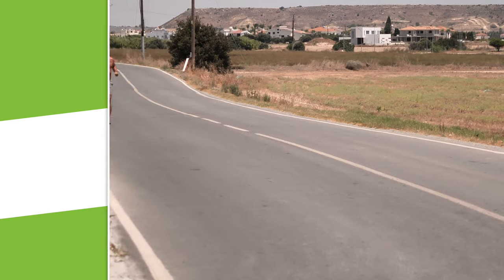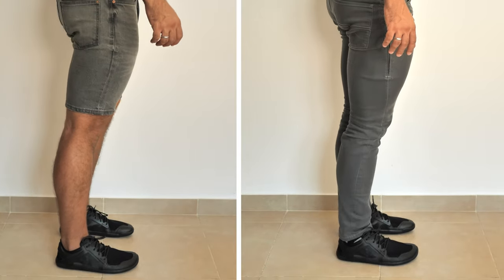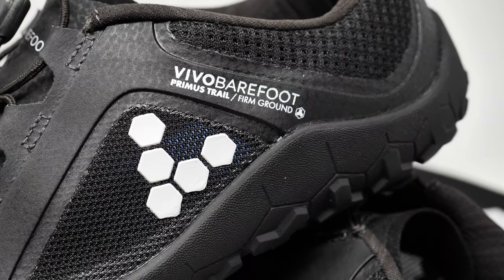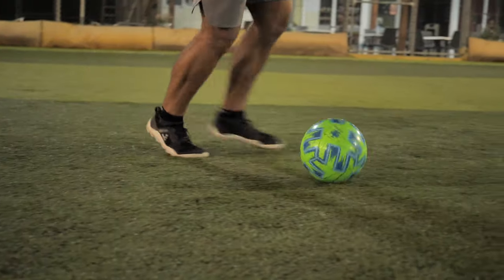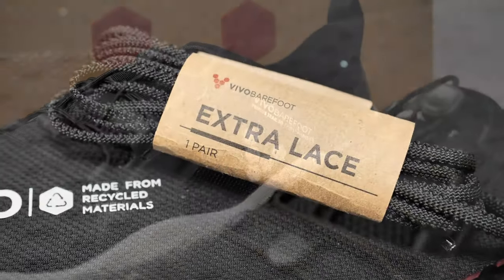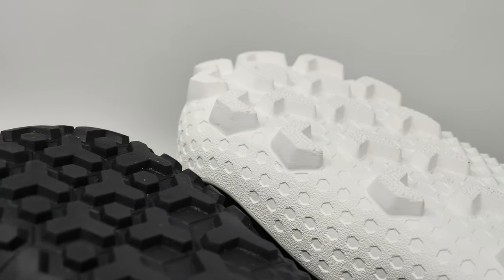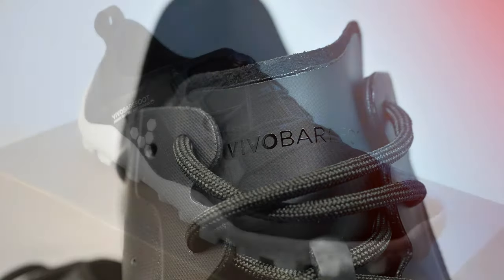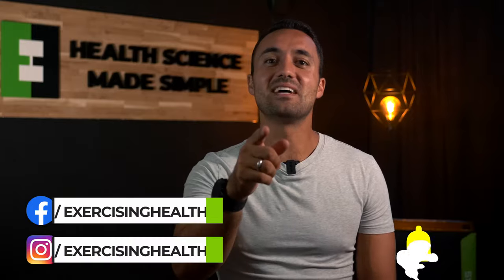The Best Barefoot Running Shoes | Vivobarefoot Review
Description
In this video we reviewed the best barefoot running and trail running shoes from Vivobarefoot. Namely, The Primus light II's, Primus FG and Primus SG.

Chapters:
0:00 Start
0:20 Montage
0:37 What I want from Barefoot Shoes
2:17 Vivobarefoot Running and Trail Shoes Review
3:01 Sole Thickness
4:35 Toe Box Width
5:06 Comfort Level for Running
5:48 Puncture Resistant Soles
6:10 Price
7:01 Durability
7:38 Style
8:20 Final Thoughts